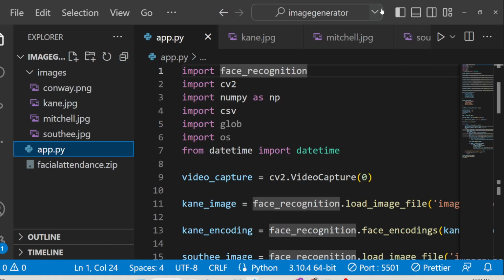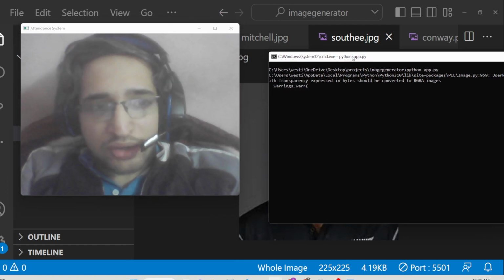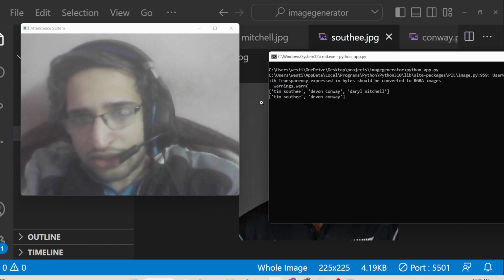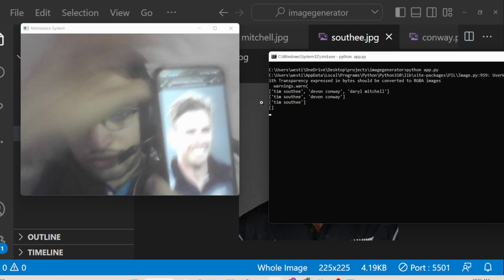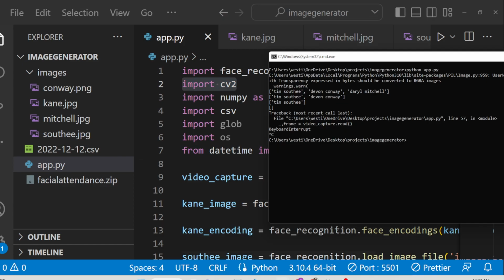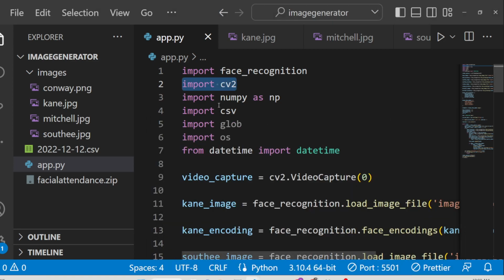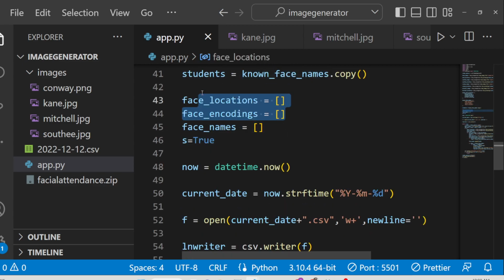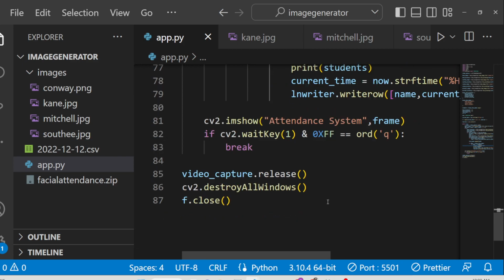Python 3 OpenCV Script to Build Facial Recognition Attendance System Using Numpy Library